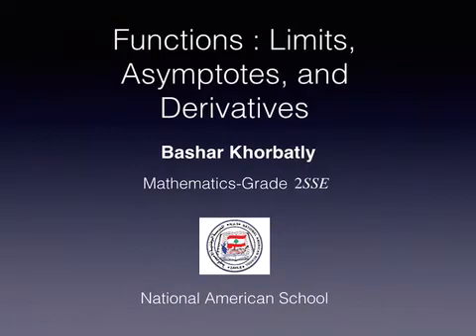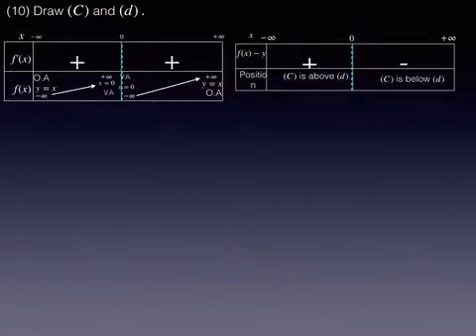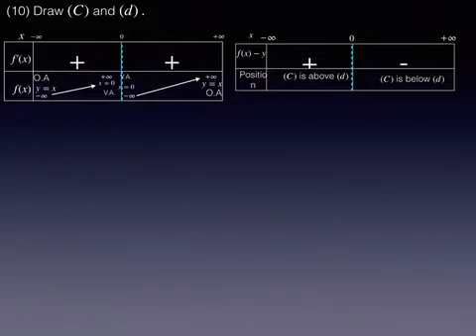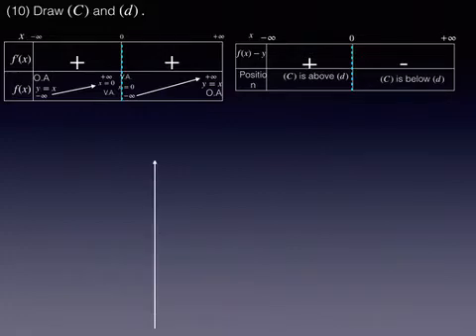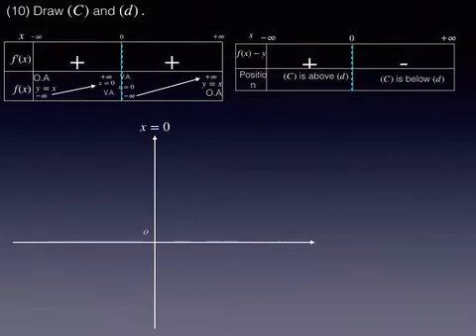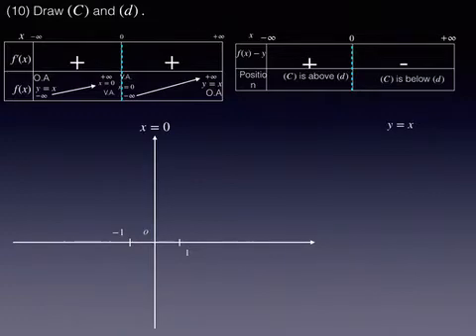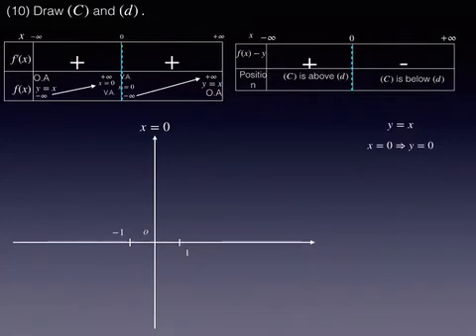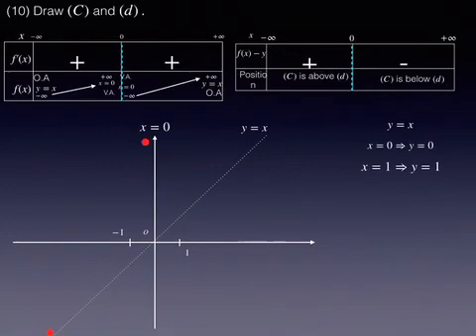Math Functions May 13 Bashar